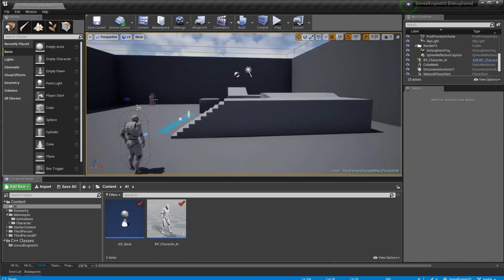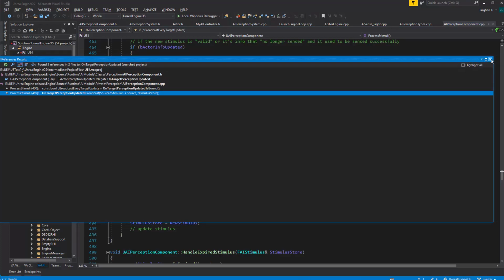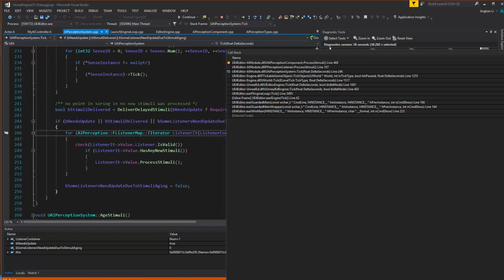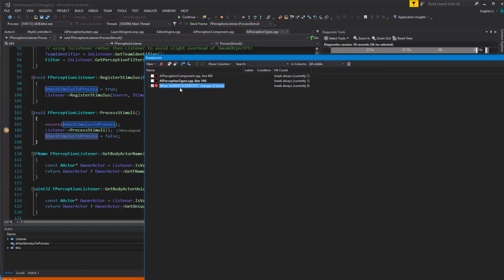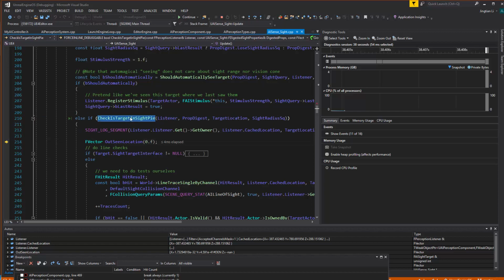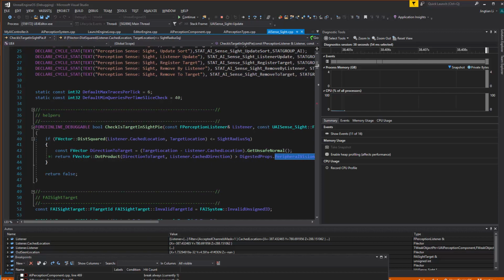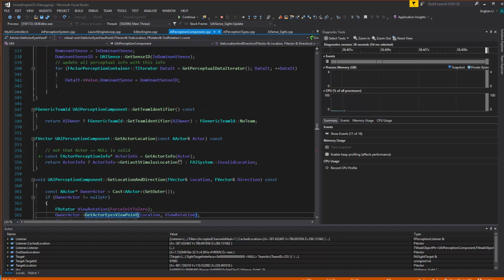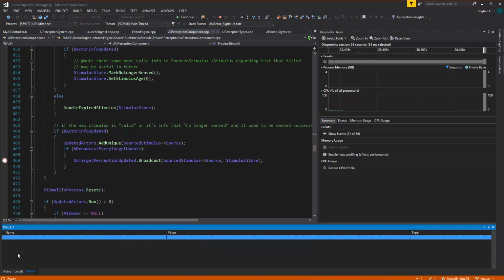Unreal Enegine AI 11 How To Read and Debug Source Code